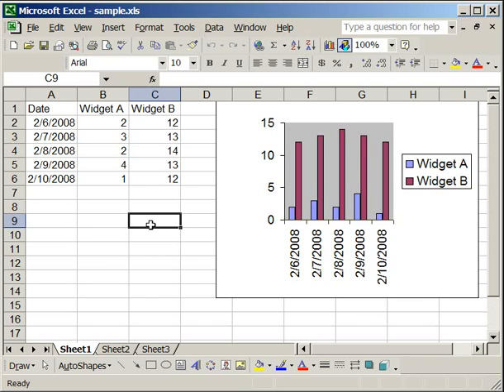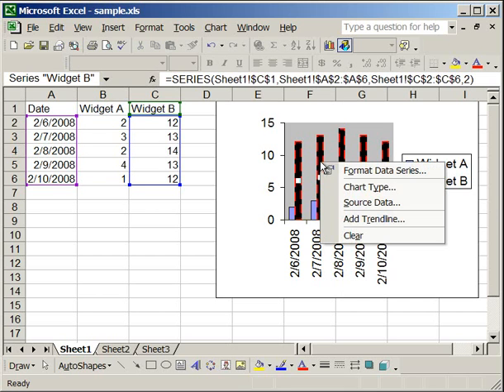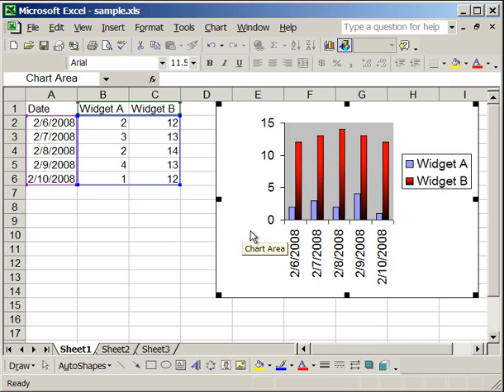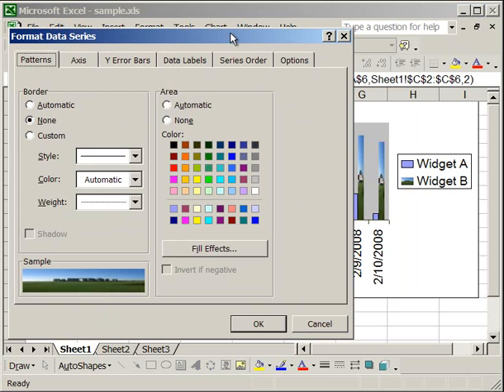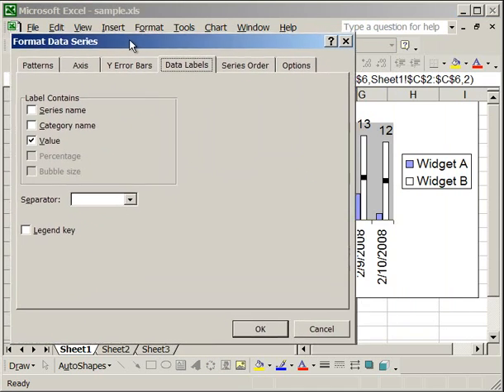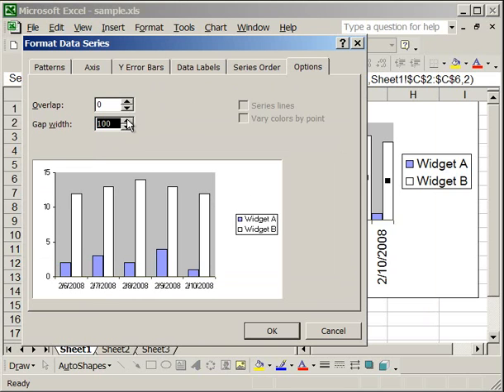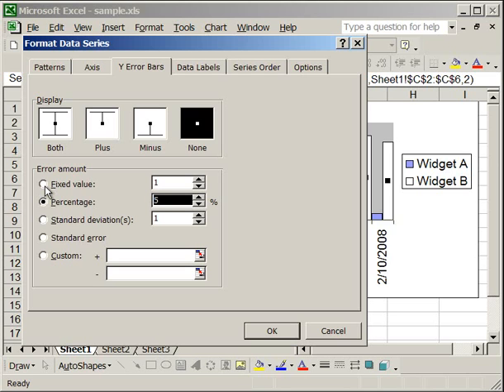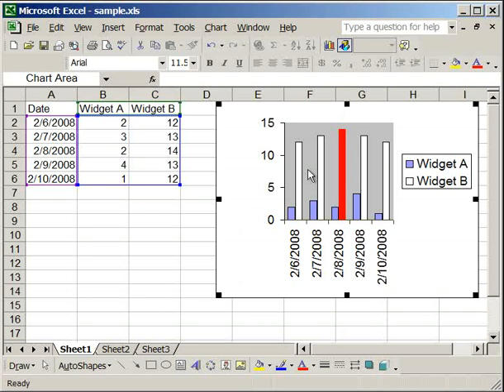Format Chart's Data Series and Data Points in Excel - Walkthrough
How to format the Data Series and Data Points in charts and graphs in excel. This includes adding gradients, colors, and pictures. You will also learn how to adjust the size and positioning of data points and data series.